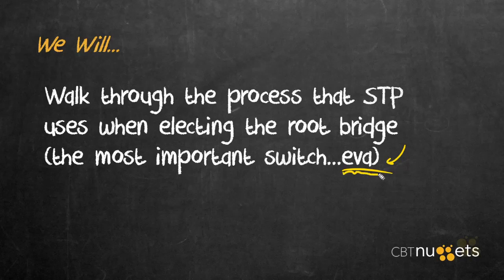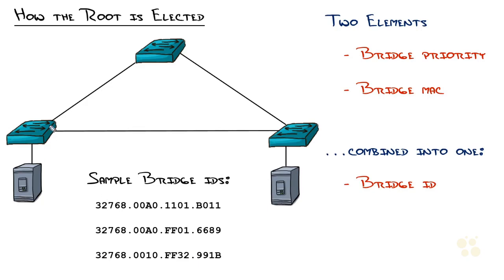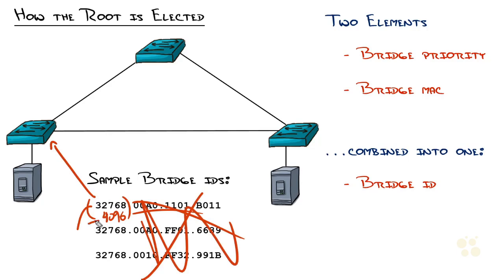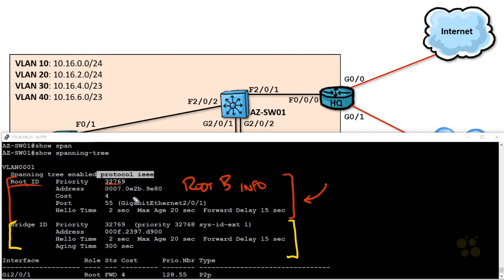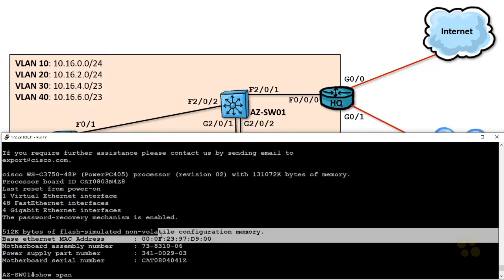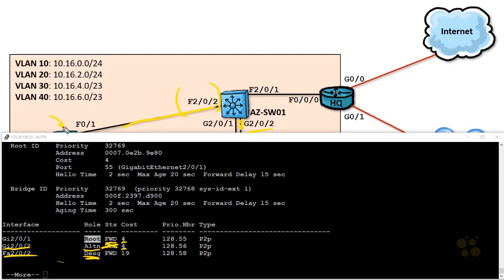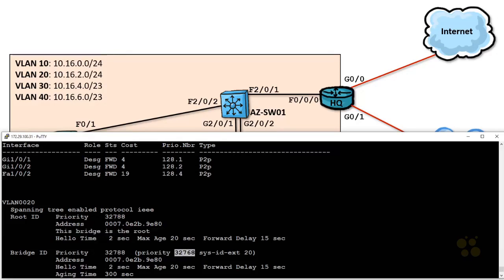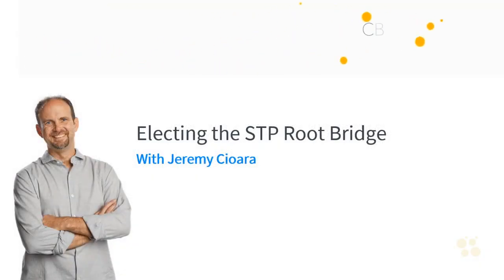180. How the Root Bridge is Elected